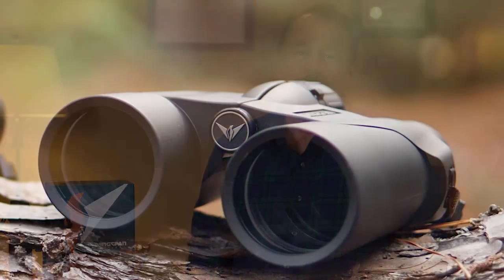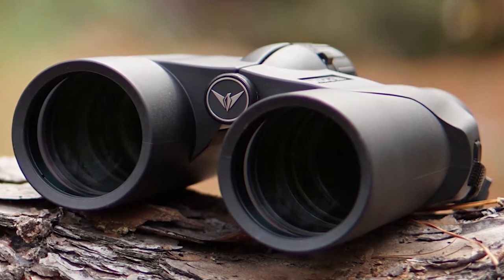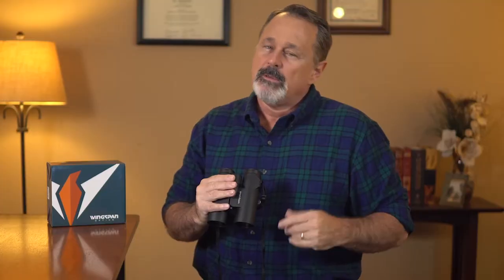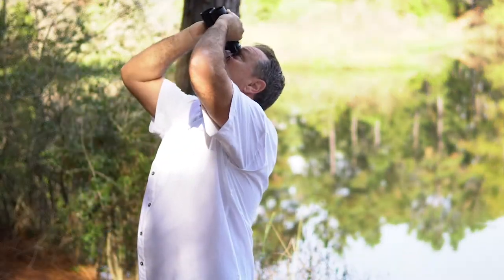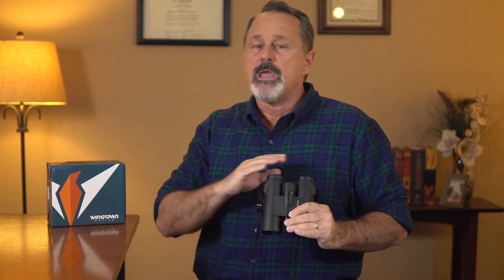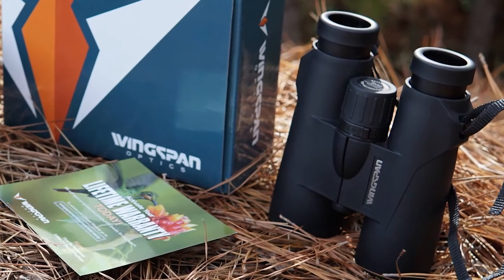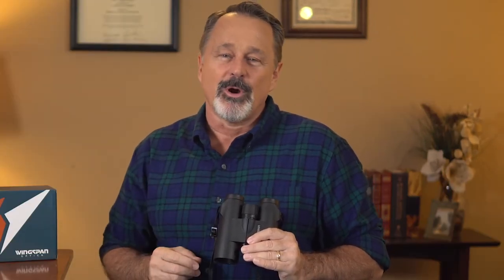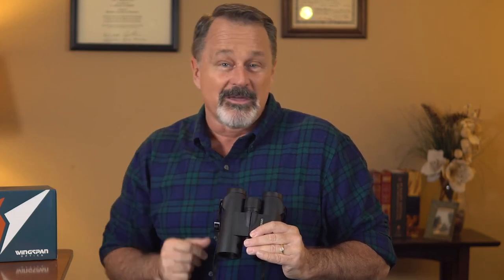Wingspan Optics WideViews HD 8X42 Professional Birding Binoculars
The Wingspan Optics Wideviews Ultra HD binoculars are specially designed for what every bird watcher needs, including: Extra wide field of view, close focus, and phase coated optics to greatly enhance your birdwatching experience

EXTRA-WIDE FIELD OF VIEW - IMAGINE VIEWING AN ENTIRE FLOCK, then FOCUSING IN on YOUR TARGET for BRILLIANT HD Detail from 1000 YARDS OUT.

SHARP HD OPTICAL QUALITY - Phase-correction coated prisms create sharp, clear, HD images while the 42mm fully multi-coated lenses deliver the brightness you need. While 8X magnification helps capture the most clear, bright and steady bird watching images

CLOSE FOCUS - FEEL LIKE YOU'RE INCHES AWAY WITH 2M CLOSE FOCUS: Want to see fine feather tips fluttering in the wind? Find your bird on the move and zone in for the finest detail

WATERPROOF AND FOG PROOF MEAN THESE PERFORM, EVEN IN TOUGH WEATHER - Nitrogen-filled and sealed body for waterproof and fogproof protection during tough weather or environment. Also comes with a LIFETIME WARRANTY, and 30 Day Money Back Guarantee